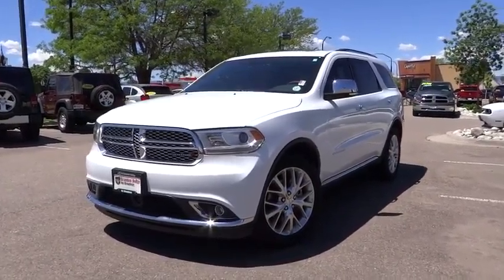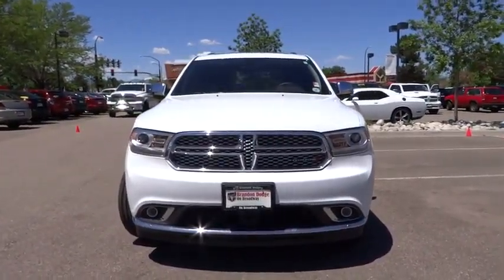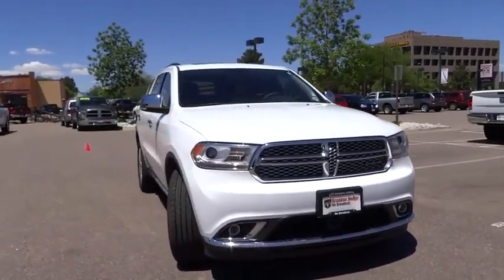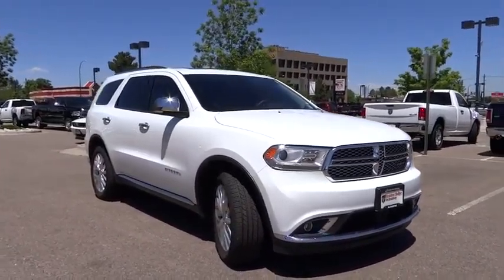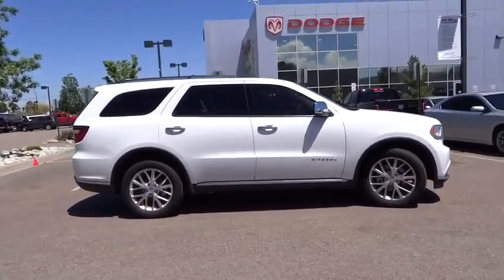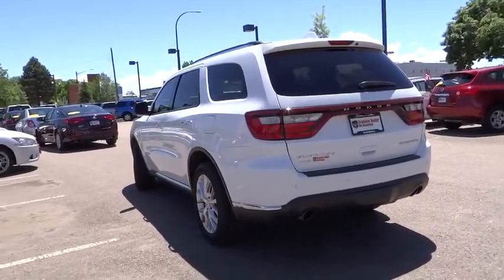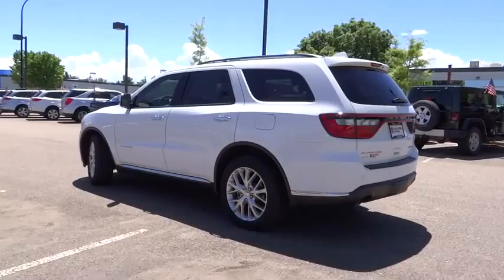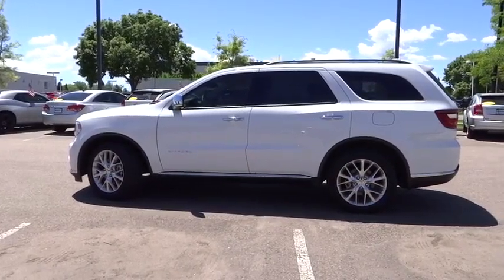2014 Dodge Durango Denver, Littleton, Aurora, Parker, Colorado Springs, CO D9344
2014 Dodge Durango Citadel - Stock#: D9344 - VIN#: 1C4RDJEG3EC306994

Brandon Dodge
5600 S Broadway